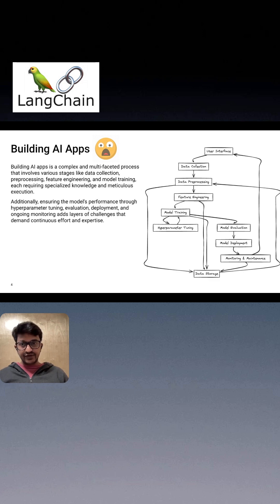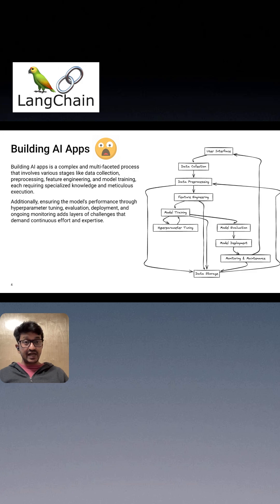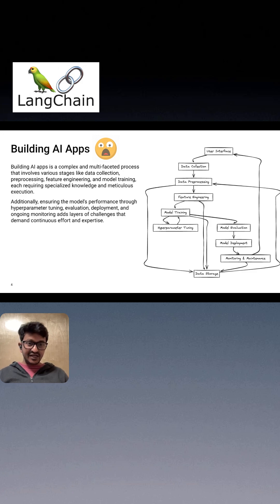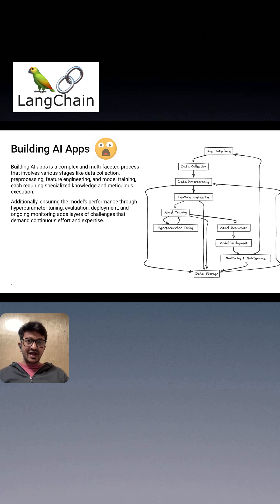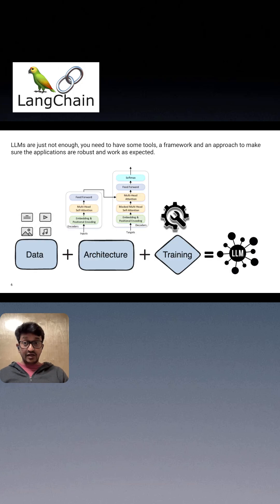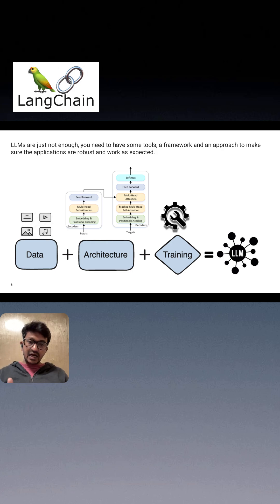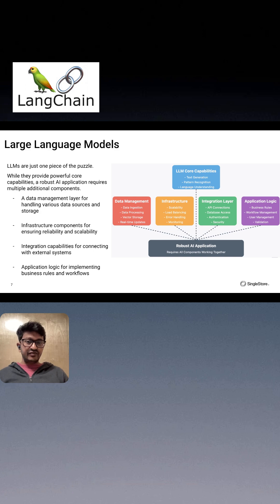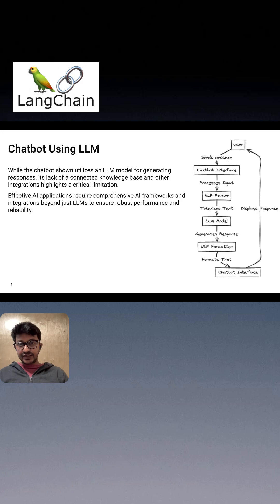What is LangChain?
This is a small clip from my complete hands-on video about LangChain where I have explained everything about LangChain in detail.

In this video, we build a real Retrieval-Augmented Generation (RAG) application from scratch using LangChain, Streamlit, and SingleStore. Instead of a simple chatbot, you’ll learn how to design an AI system that can upload documents, break them into meaningful chunks, generate embeddings, store them in a persistent vector database, and answer questions using only the retrieved context.

By the end of this tutorial, you’ll have a production-style document chat application.